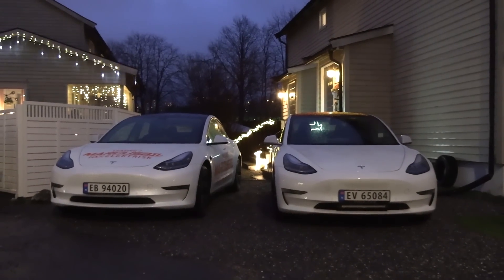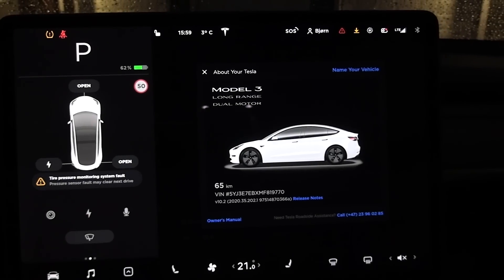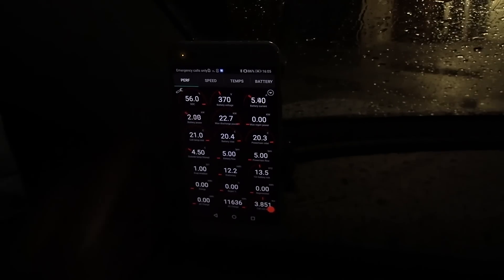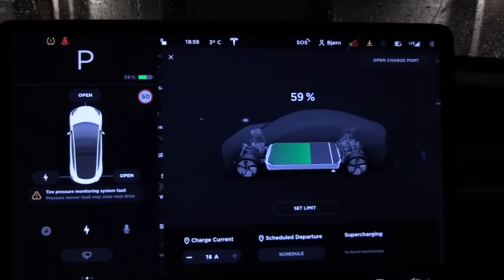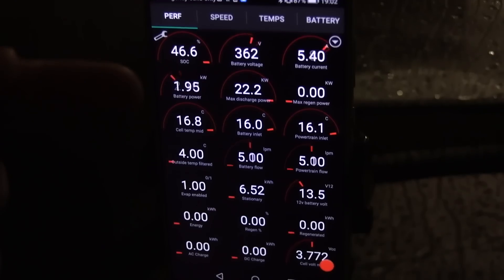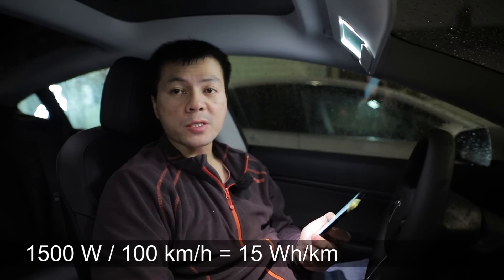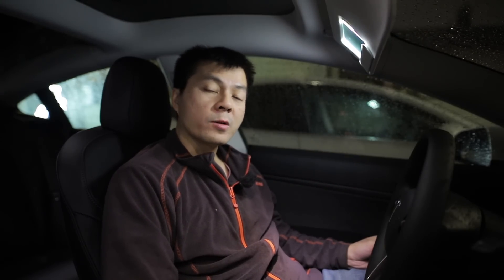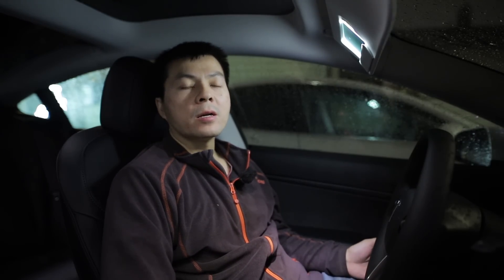Heat pump test of 2021 Model 3 vs 2019 Model 3